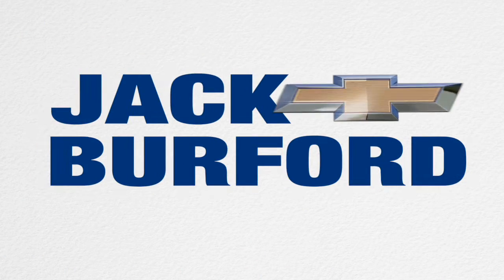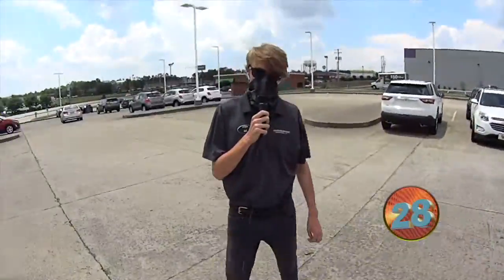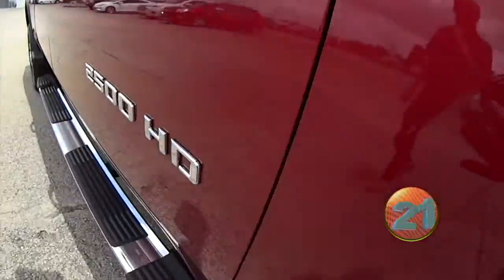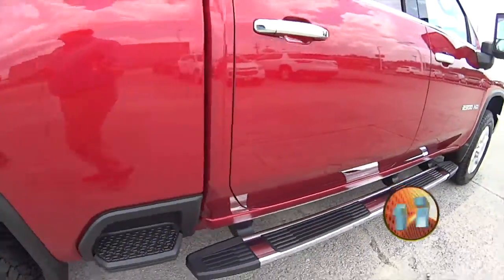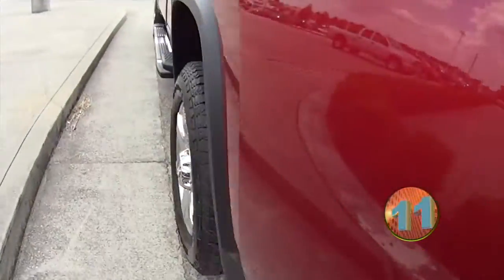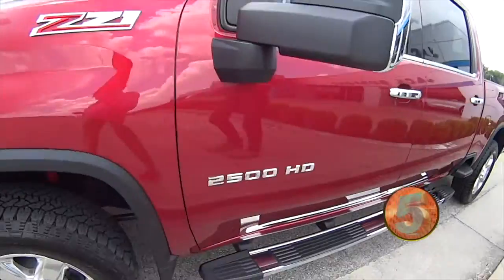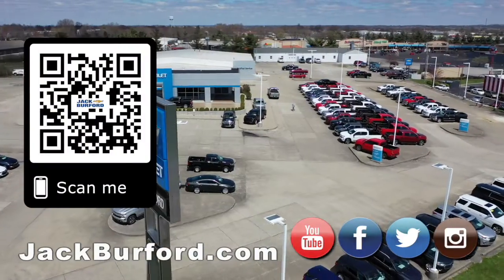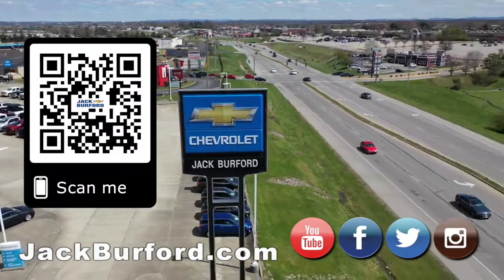30 sec walkaround on a brand new Silverado LTZ truck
30 sec walkaround on a brand new Silverado LTZ truck - Check out these Chevy Silverados now at Jack Burford Chevrolet!